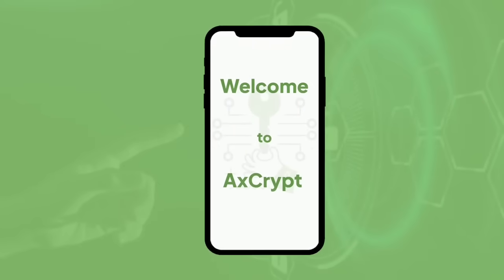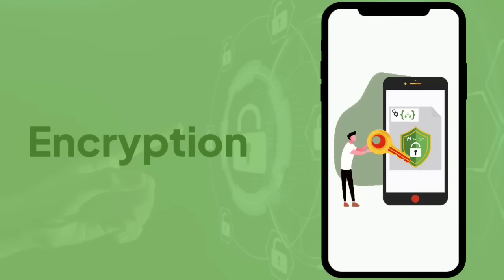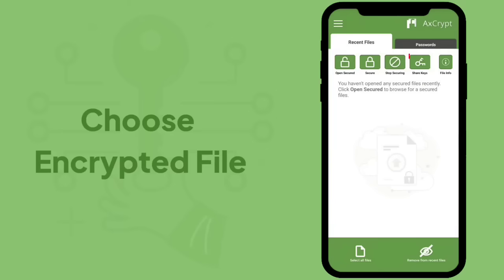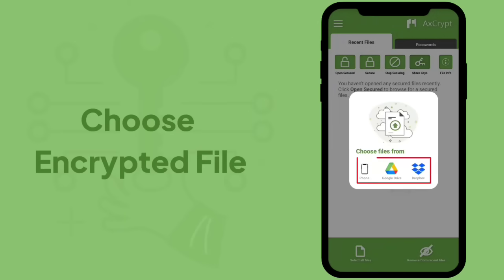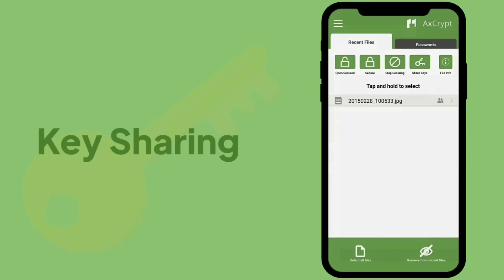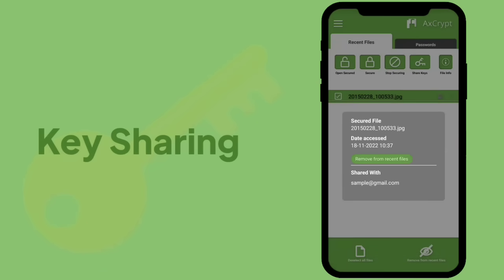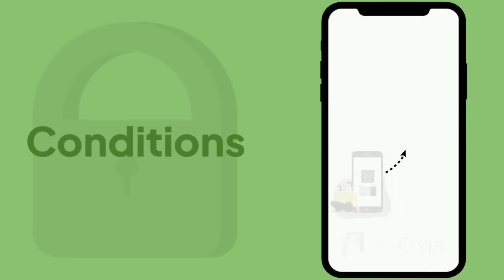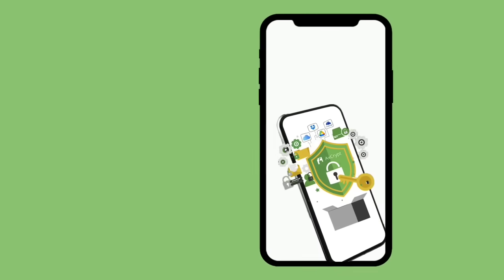How To Use Key Sharing in Mobile | Mobile Encryption Software | AxCrypt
In this Video, We will show how to use keysharing in mobile, enjoy protecting secure data with AxCrypt's strongest 256 bit encryption.